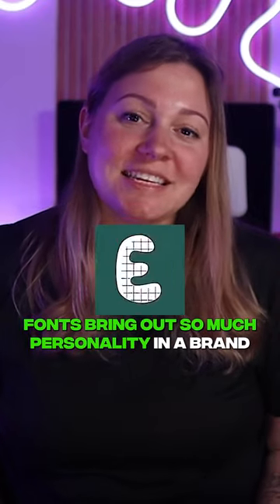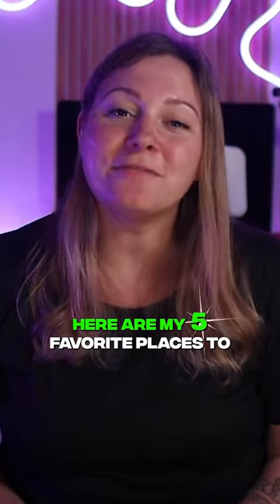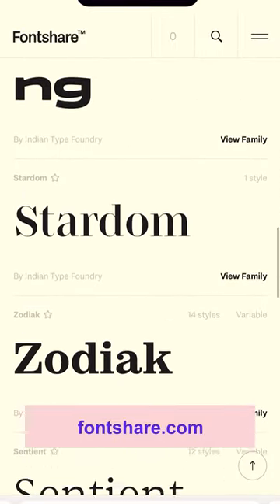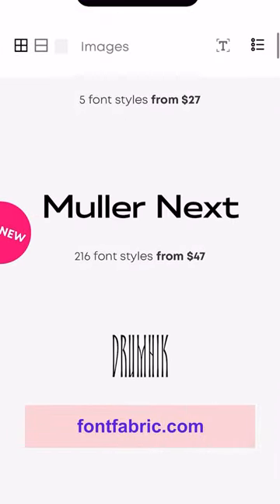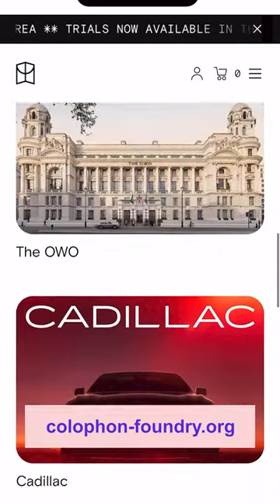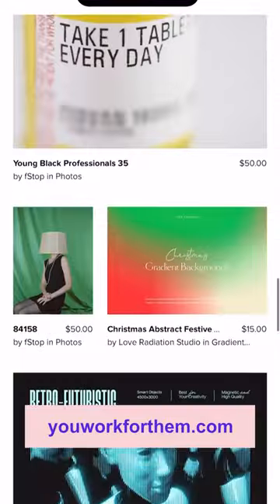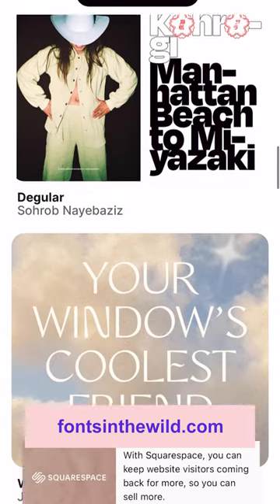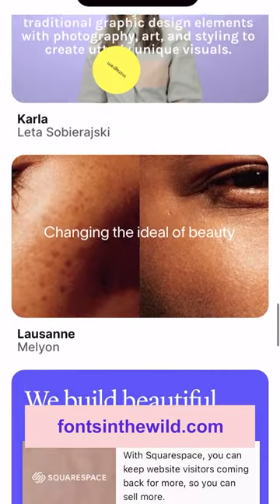My 5 favorite places for font inspiration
Lean to pick the right fonts for every project with our free guide:

1. FontShare
2. FontFabric
3. Colophon Foundry
4. You Work For Them
5. Fonts in the wild